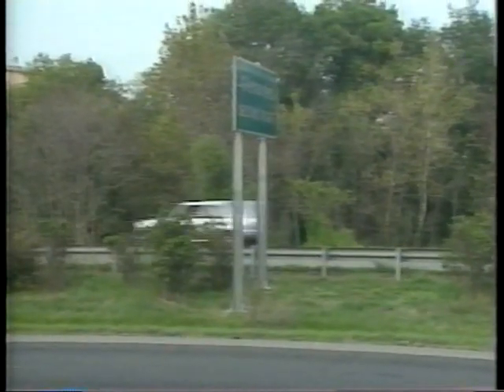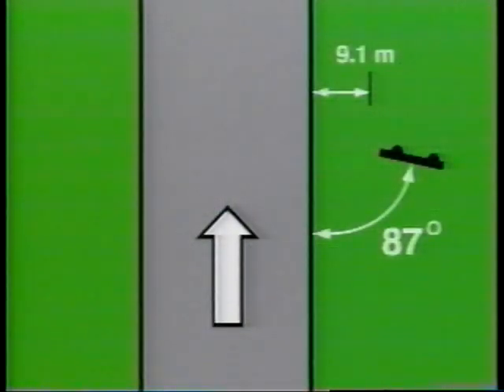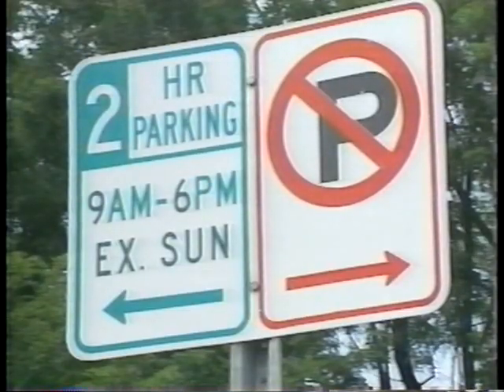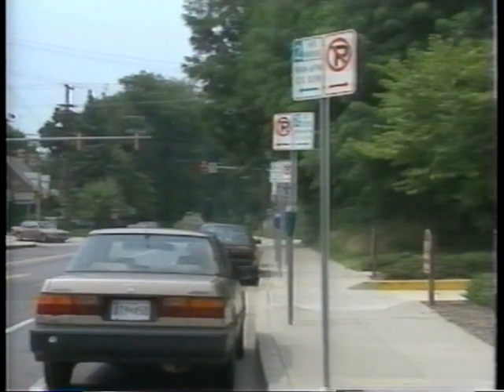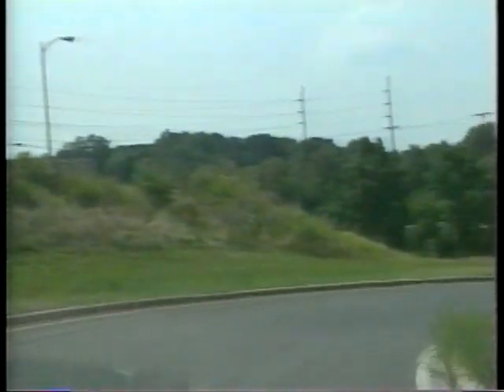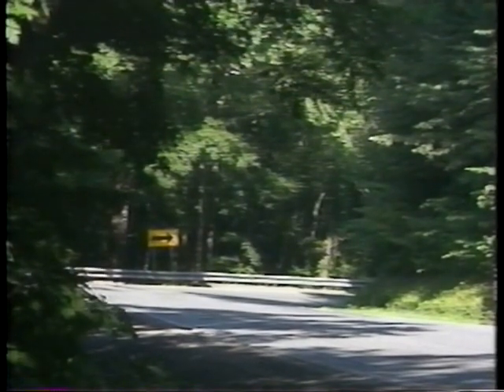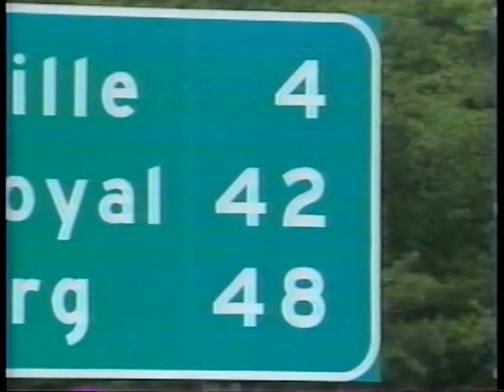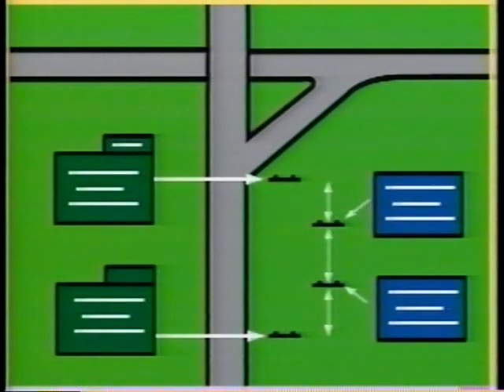DV148 Traffic Sign Placement and Location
1994 Federal Highway Administration

Placement and location and signs in general and specifically at their placement and location in three areas: urban, rural, and freeways.